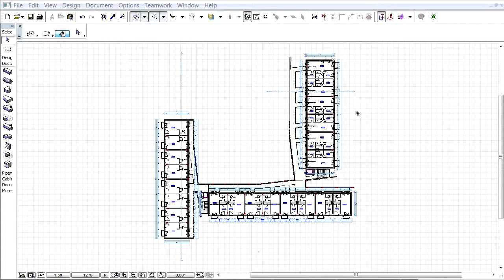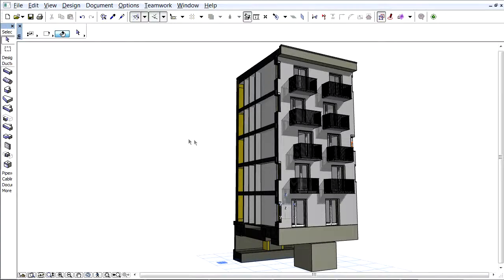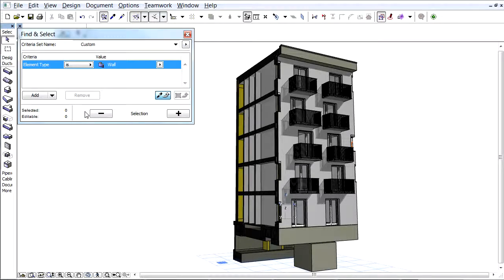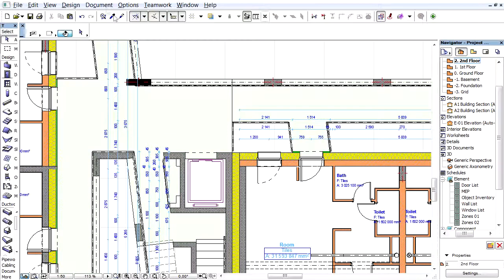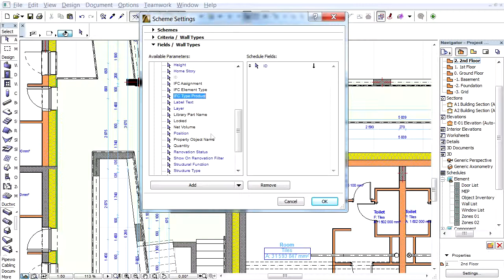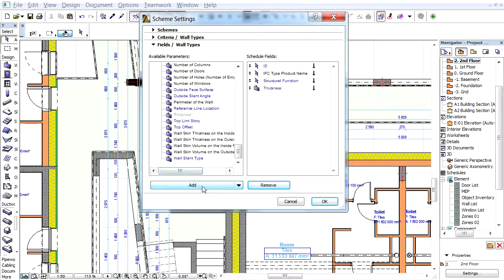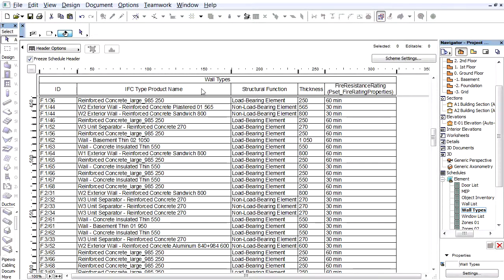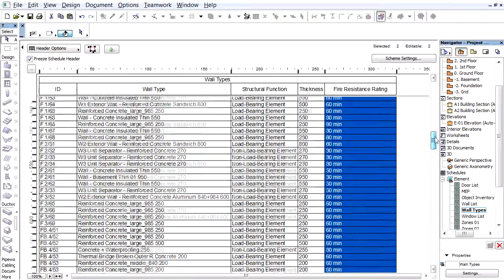IFC data fully integrated in ARCHICAD projects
IFC data -- attributes, properties, classifications, etc. -- are native ArchiCAD properties, so they can be assigned to elements, stories, buildings and projects at any time. Since the IFC properties are native to ArchiCAD, all other functions of ArchiCAD also work for them. This video clip presents how to search for IFC data and list them in schedules.